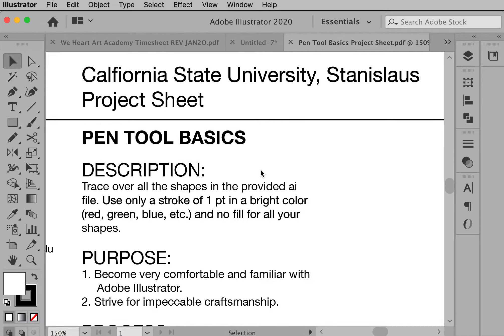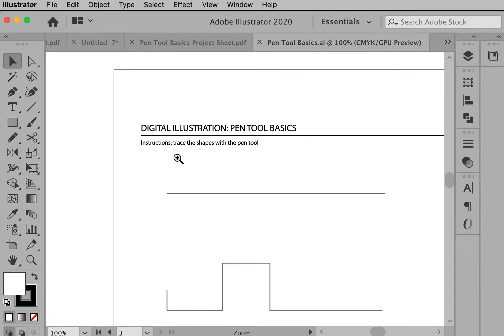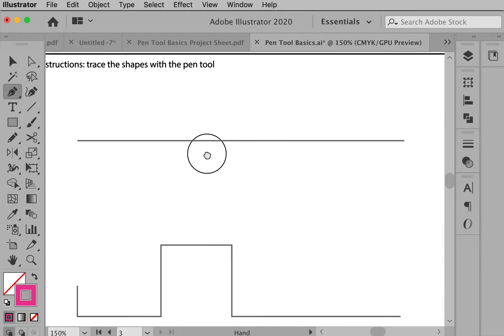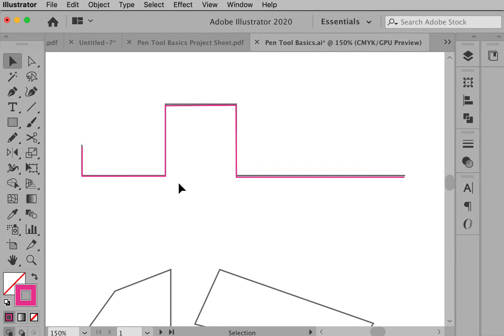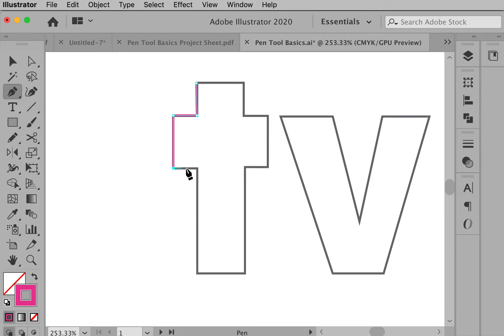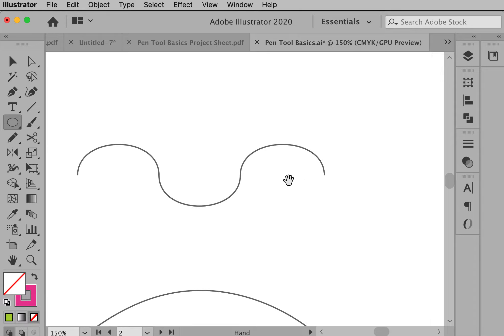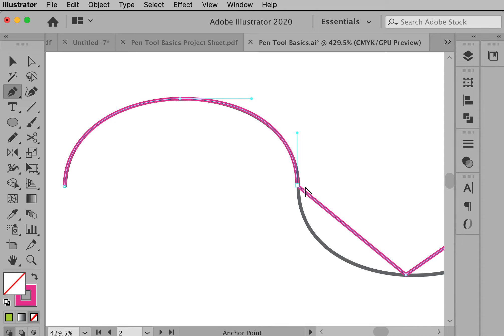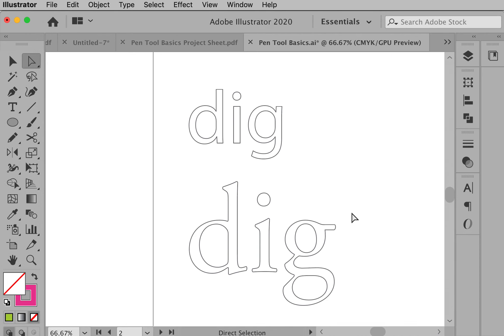Foundation Digital Media: Pen Tool Basics Assignment